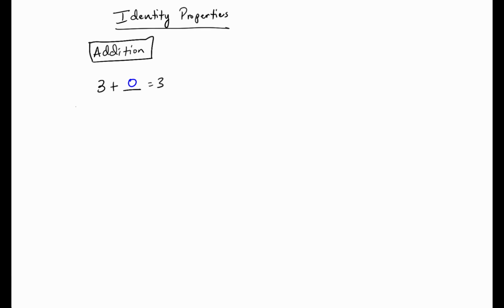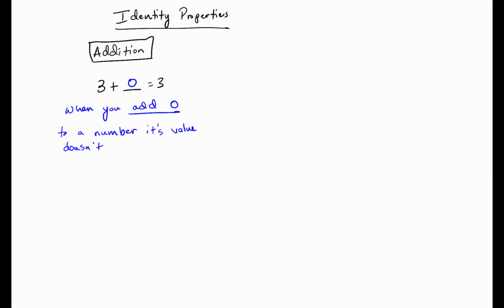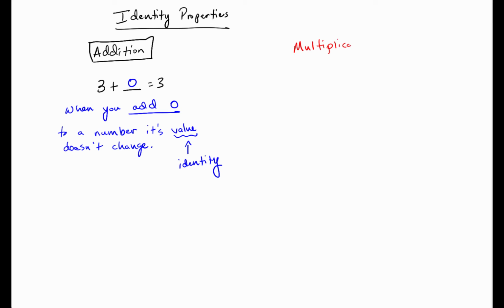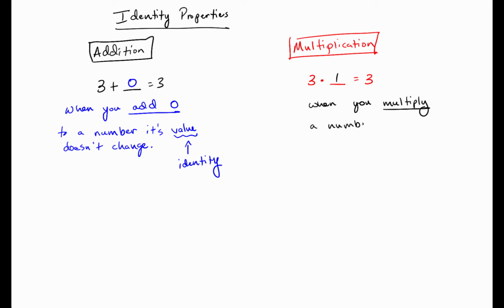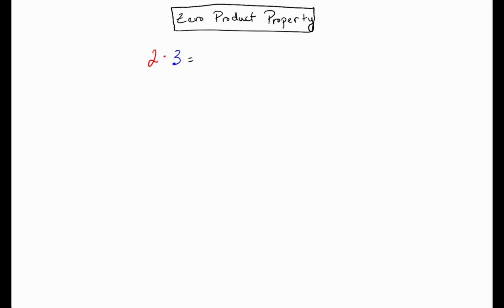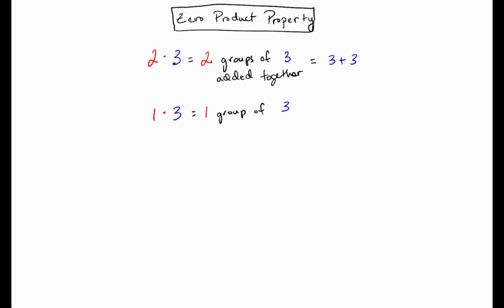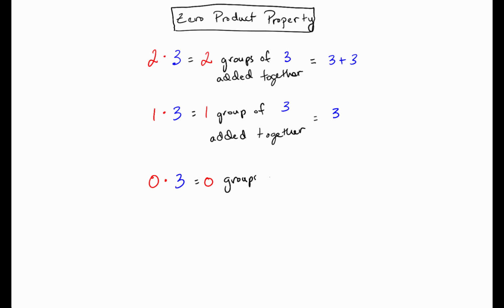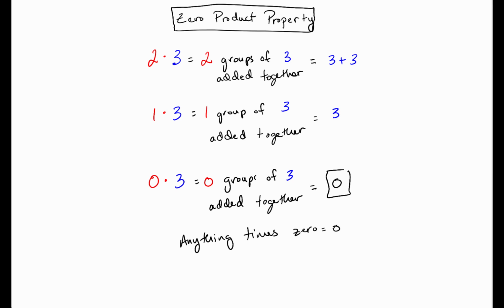Identity and Zero Product Properties